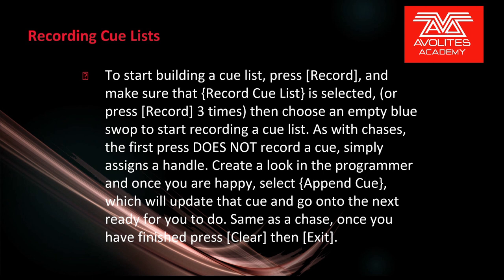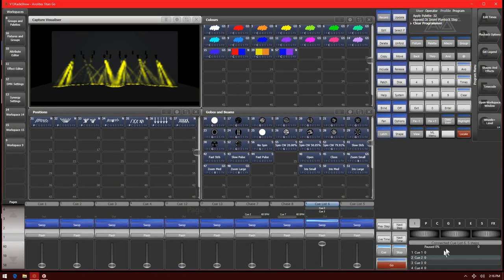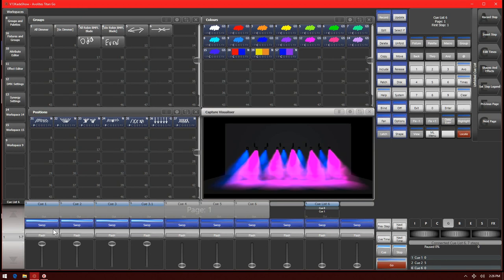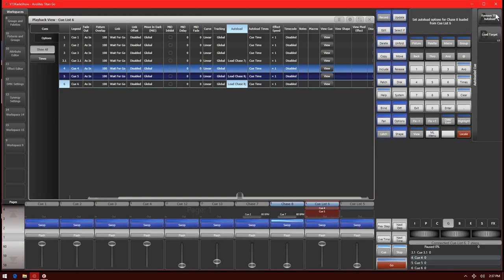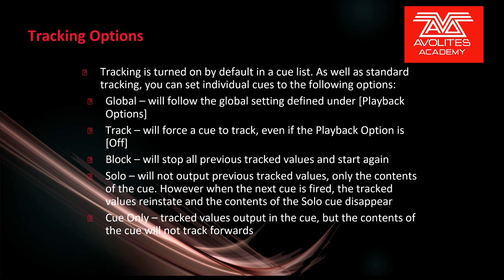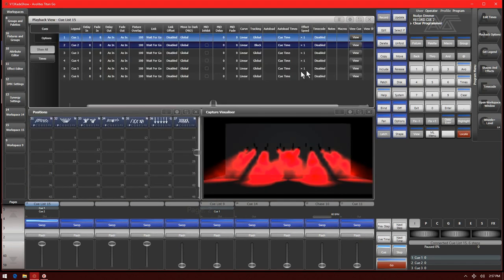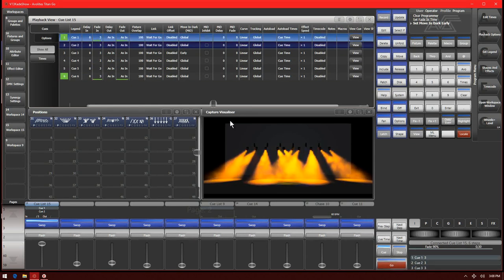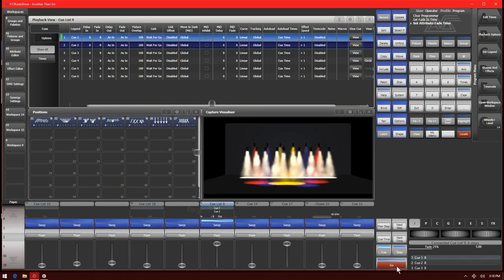Cue Lists!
We Cover Cuelists !

Upload in 1080 to help view the screen better then facebook allows

There is a 6 min screen switching mistake at around the 42:50 min mark to 48:48 ... Sorry folks
This Video is from a Facebook Live Stream from the Avolites Programers and Users Group .